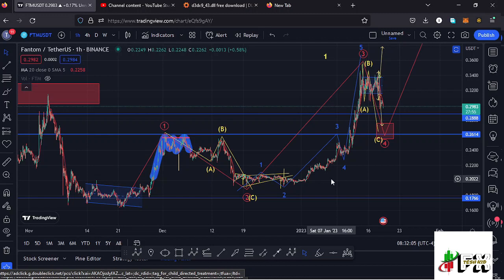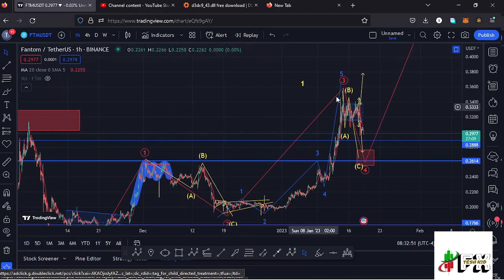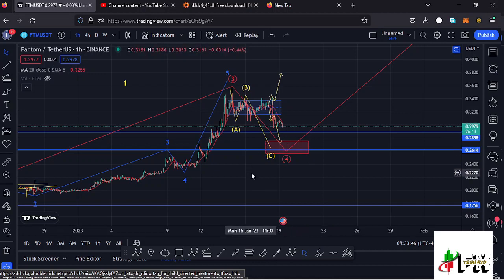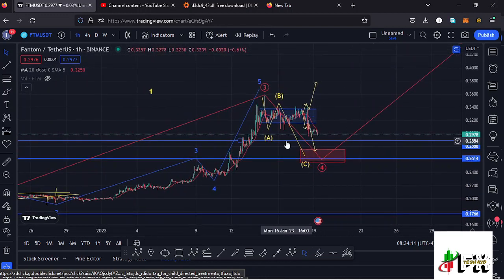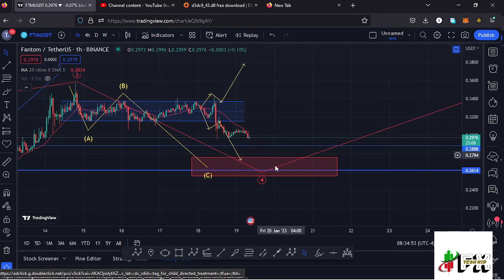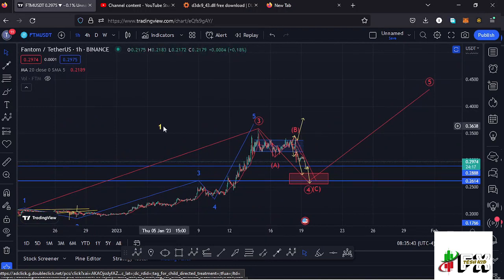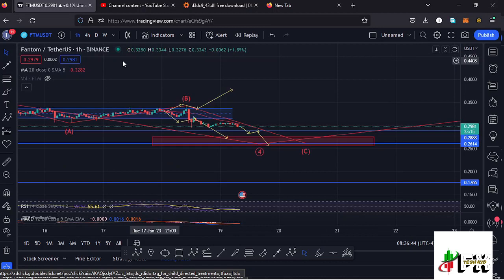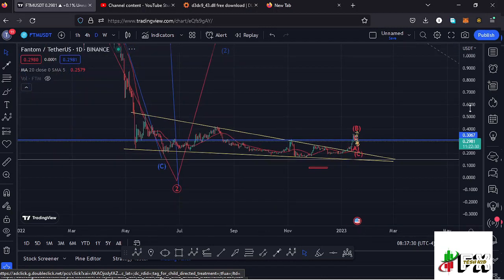🚨FANTOM (FTM) PULLBACK IS HAPPENING NOW🔥!!NEXT PRICE TARGETS!!GET READY NOW